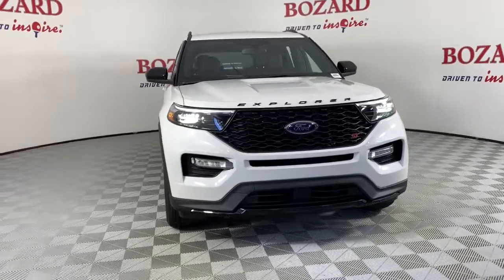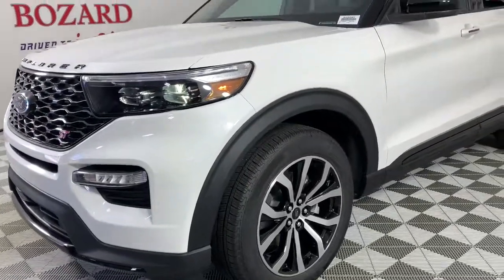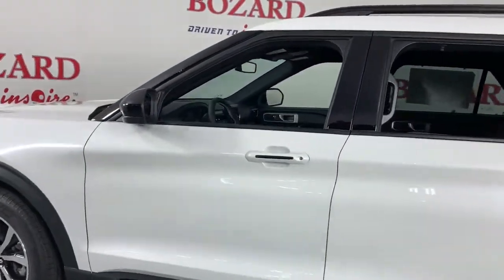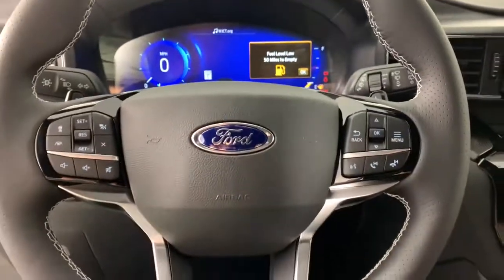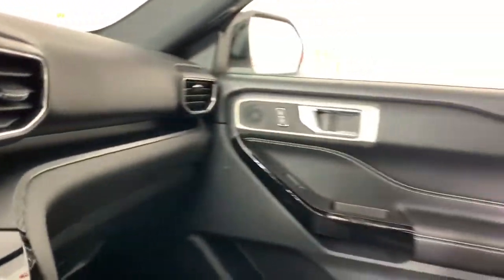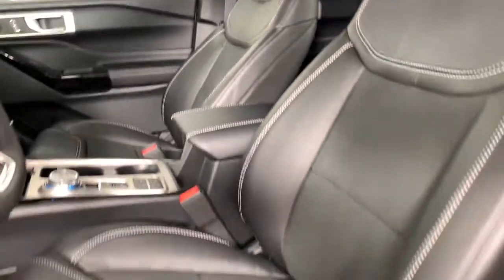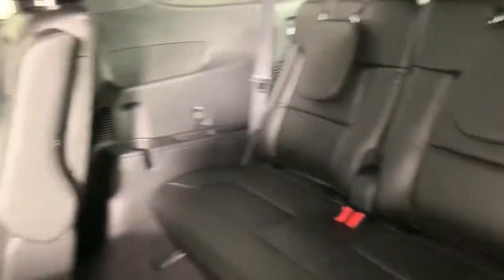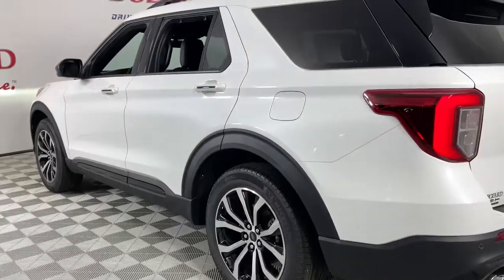2022 Ford Explorer Jacksonville, Daytona Beach, Orlando, St. Augustine, Near Me FL 223067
White New 2022 Ford Explorer available in Jacksonville, Florida at Bozard Ford Lincoln. Servicing the Daytona Beach, Orlando, St. Augustine, Near Me, FL area.